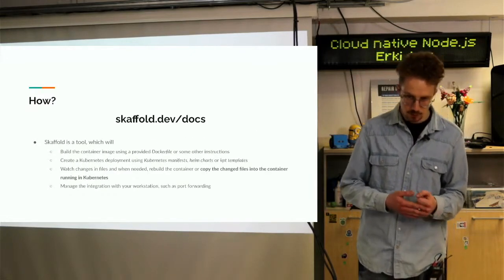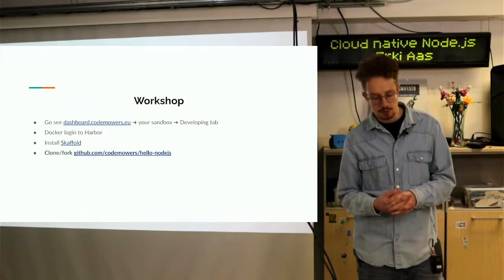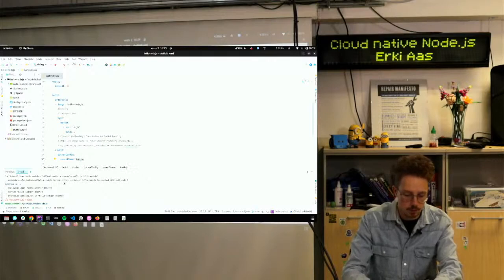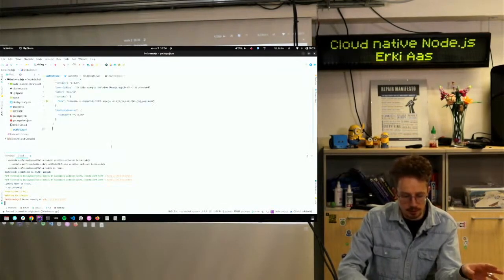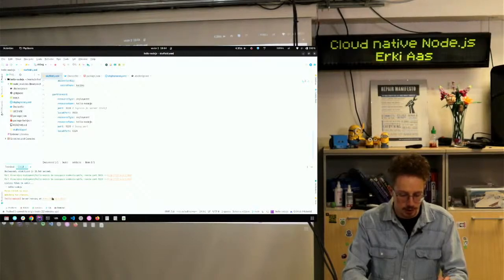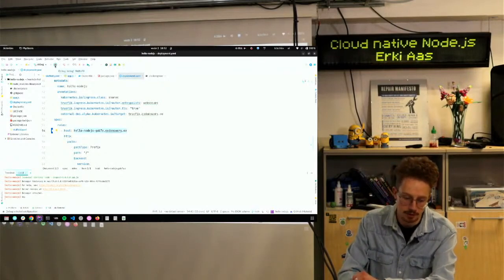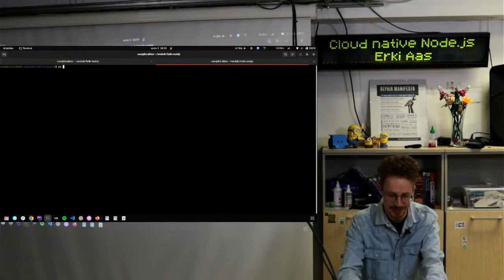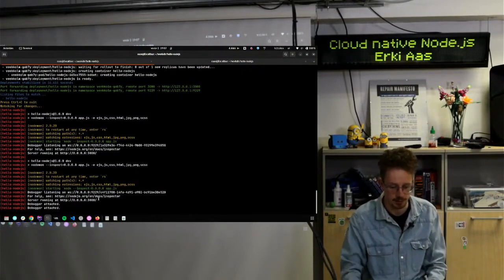Hello cloud native Node.js (Erki Aas)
Erki Aas will teach you how to build and debug Node.js applications on Kubernetes using Skaffold. You'll learn how to build Docker images locally or remotely with Kaniko, and how to push them to the Harbor registry.
Throughout the session, you'll get hands-on experience with these powerful tools and come away with a deeper understanding of how to deploy and troubleshoot applications in a scalable environment.

The series is supported by Startup Estonia and Estonian Business and Innovation Agency.